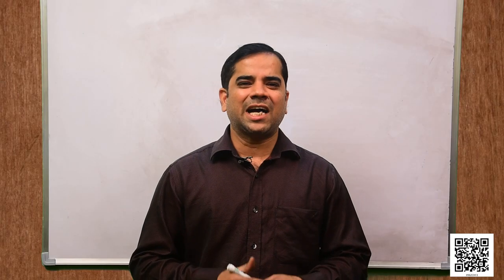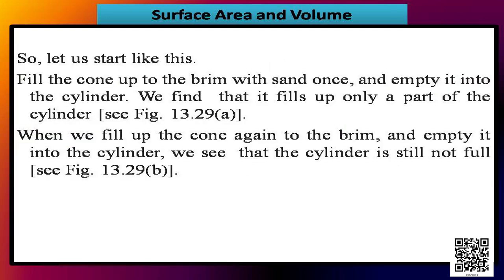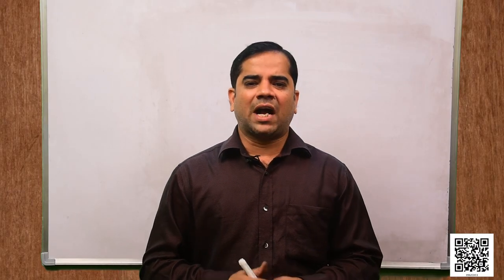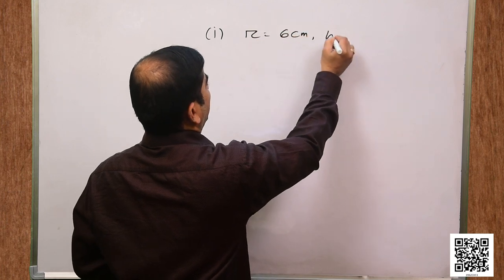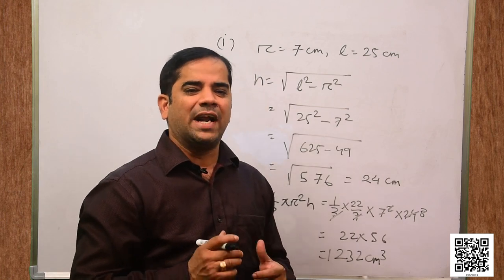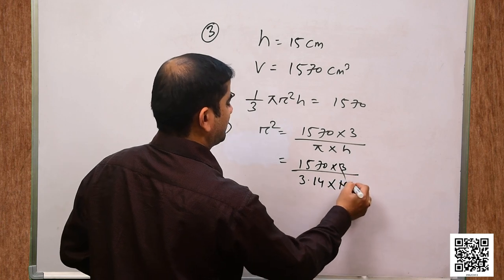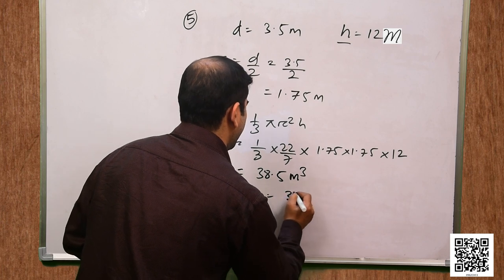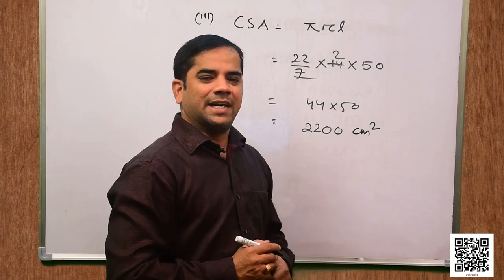Chapter 13: Surface Areas and Volumes, Part - X